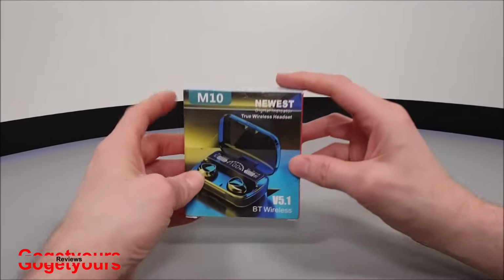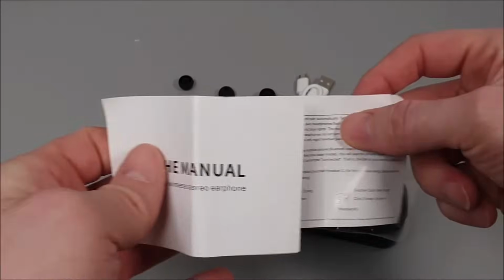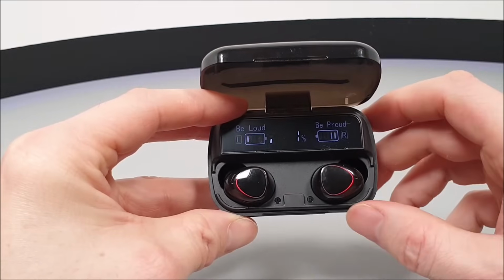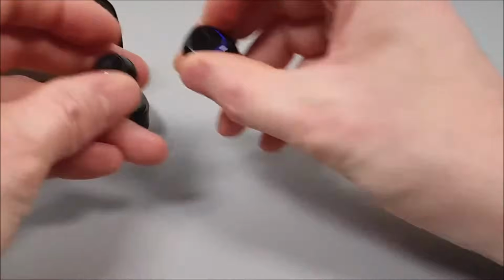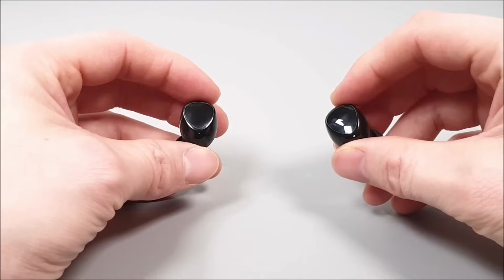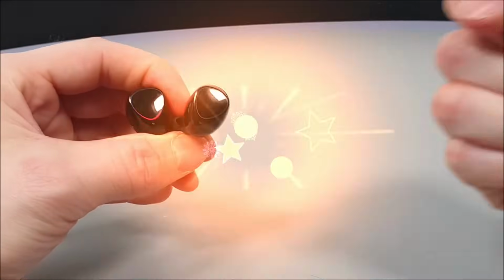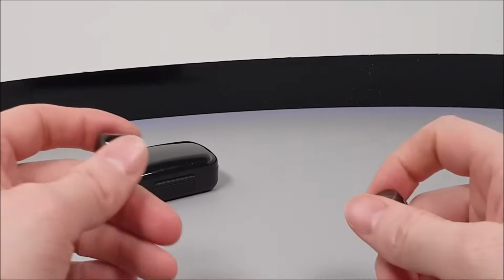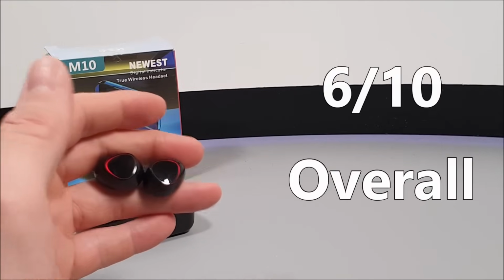Bakeey M10 TWS Earphones Review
Are these the best budget wireless earbuds? we are Unboxing and taking a look at the Bakeey M10 earphones, are these budget earphones any good?...Lets find out

You can buy these bakeey bluetooth 5.1 earphones from banggood
is this one of the best in-ear wireless earphones

💵BUY MY SUGGESTED BAKEEY GADGETS

Bakeey M10 TWS bluetooth 5.1 Earphone

Bakeey B5 wireless bluetooth 5.0 TWS Earbuds

Bakeey N9 TWS bluetooth Wireless Stereo Hifi In-ear Earphone

Bakeey C16 IPS Color Screen New UI Blood Pressure O2 5 Sports Mode Remote Camera Smart Watch Band

Bakeey™ S4 Sport Running Splash Proof Sweatproof CSR4.1 bluetooth Earphone

Bakeey X6 TWS bluetooth 5.0 Earphone Mini Portable LED Display Wireless Earbuds

Bakeey S15 bluetooth 5.0 Digital Display Earphones

Bakeey H60 Dual Dynamic bluetooth 5.0 TWS Earphone